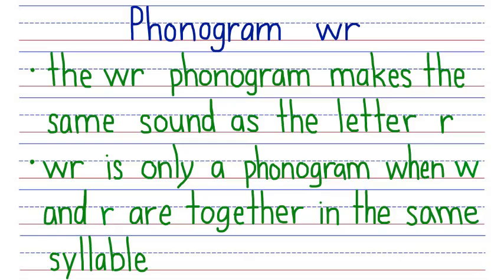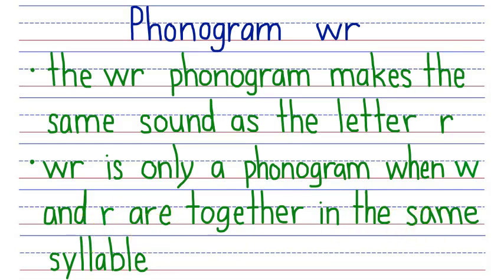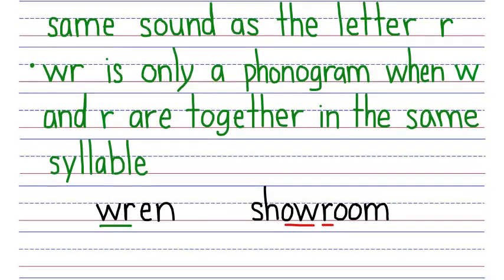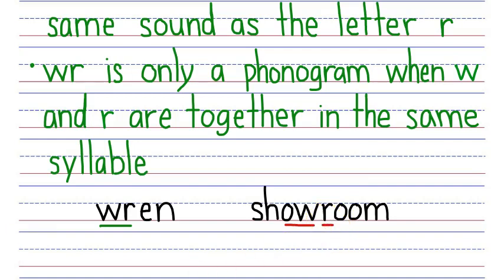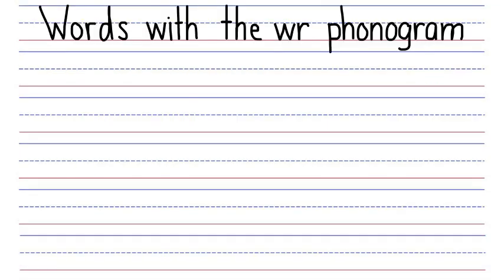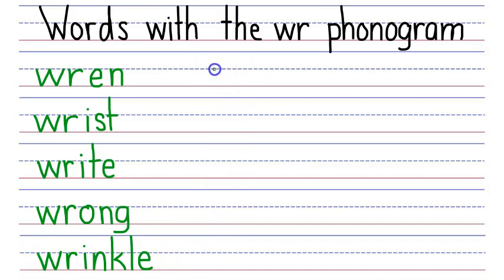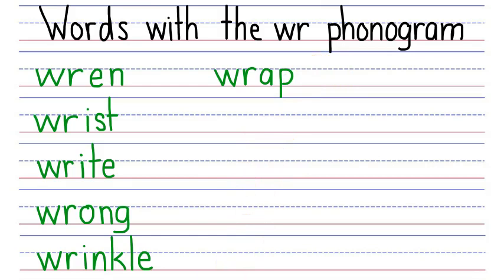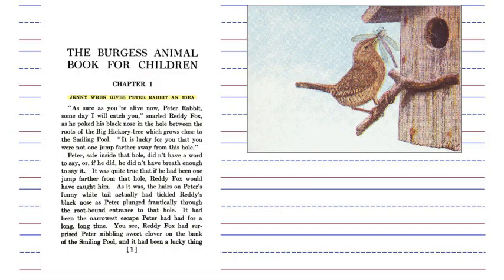Phonogram WR - Story Hour Academy - #77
Students learn that wr is a multi-letter, consonant phonogram, which makes the same sound as the letter r.

During the lesson, students write words that include the wr phonogram.

The lesson ends with an assignment to have someone read to the student from “The Burgess Animal Book for Children.” The first chapter is titled, “Jenny Wren Gives Peter Rabbit an Idea.” As the student listens to the first chapter, he or she should count how many times the word wren, spelled with the wr phonogram — w — r — e — n comes up.